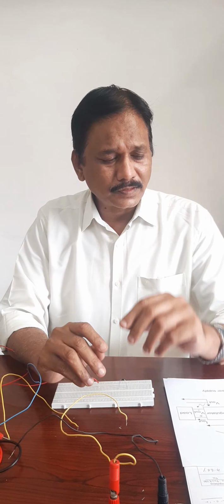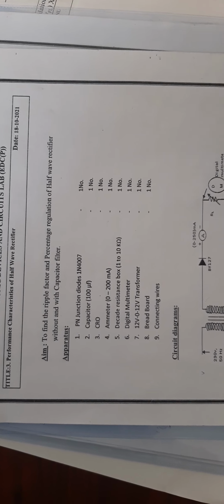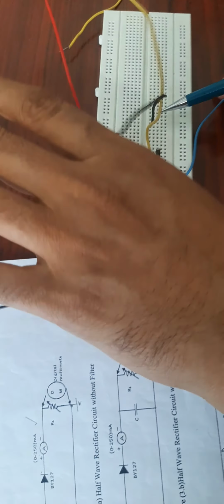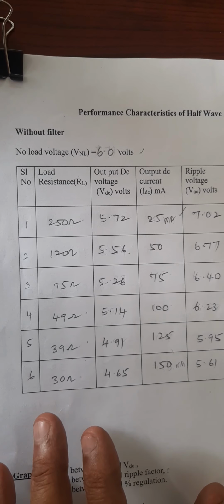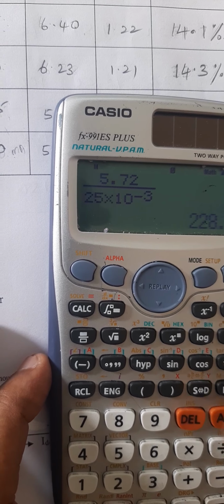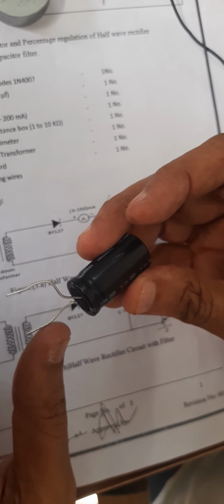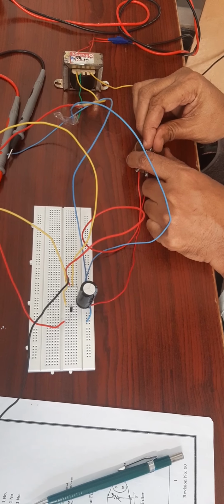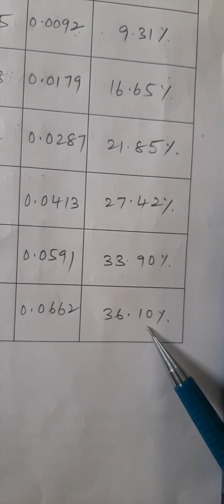Performance of Half Wave Rectifier with and without filter on Bread board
Explanation of Half Wave rectifier circuit with and without filter using Bread board and components